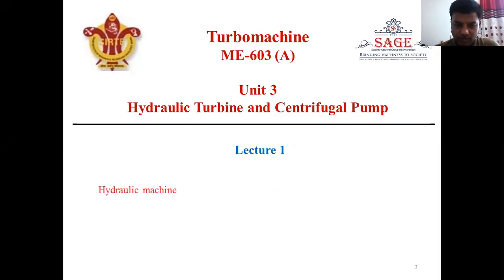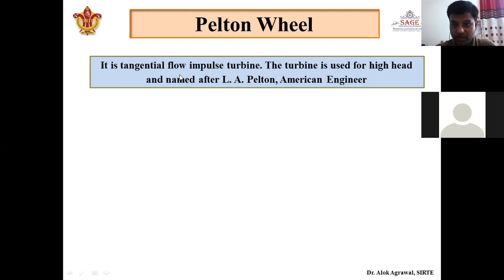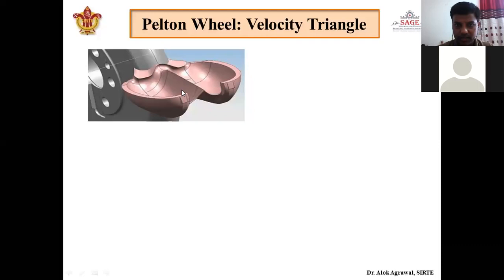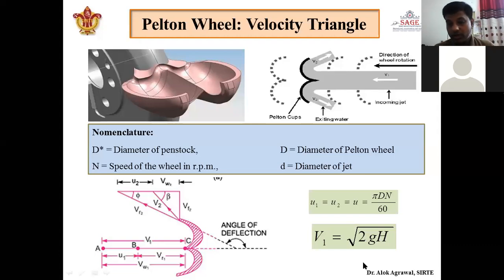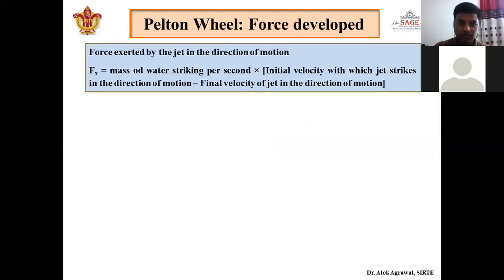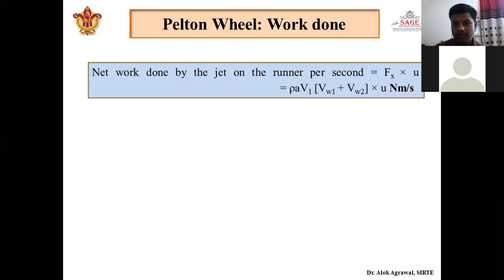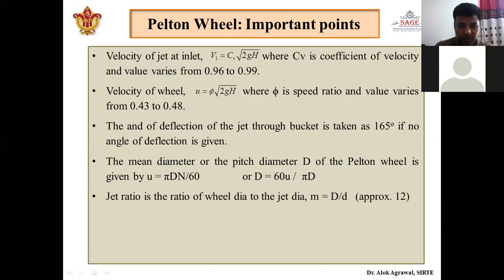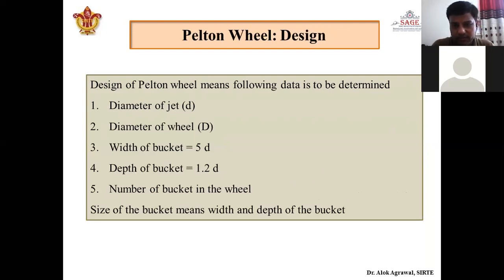ME 603, TM, Unit 3: Lecture 2: Pelton Wheel and its working by Dr. Alok Agrawal